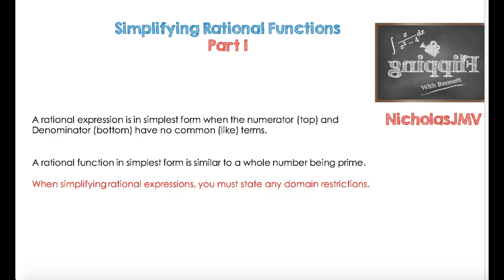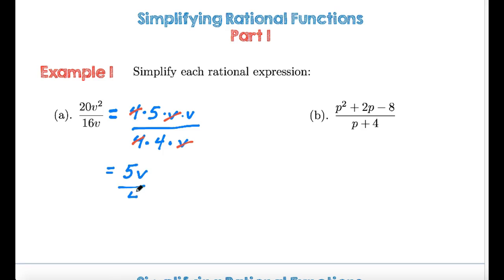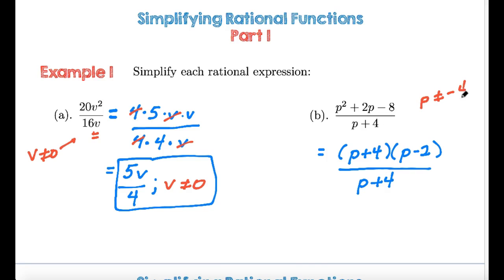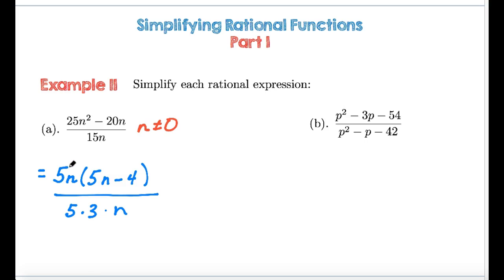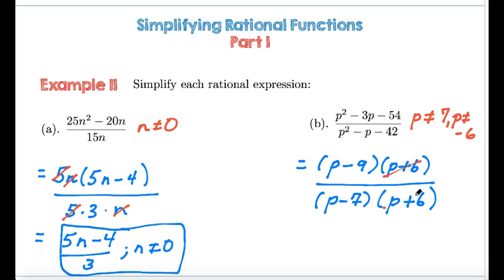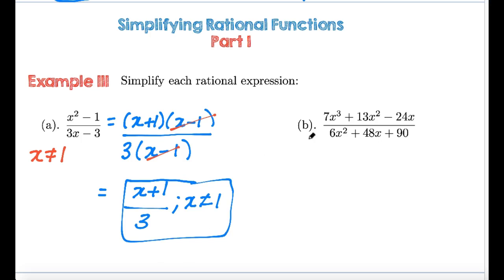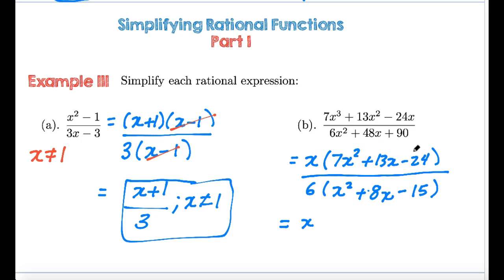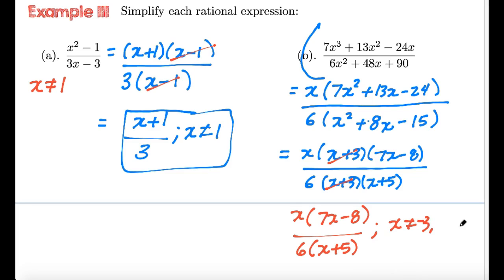Simplifying Rational Expressions Part 1